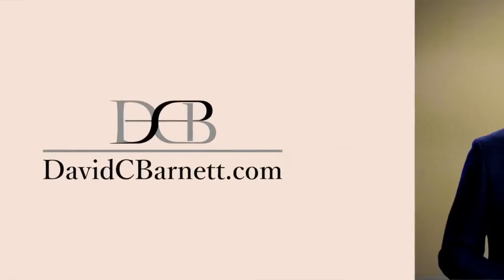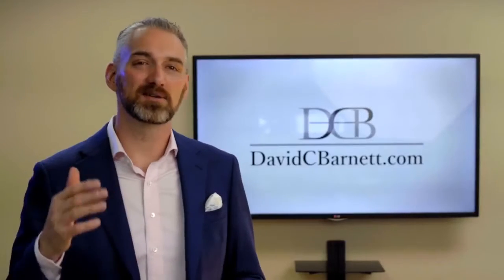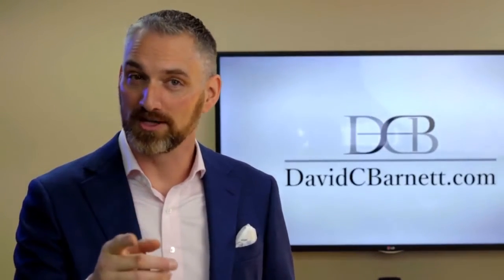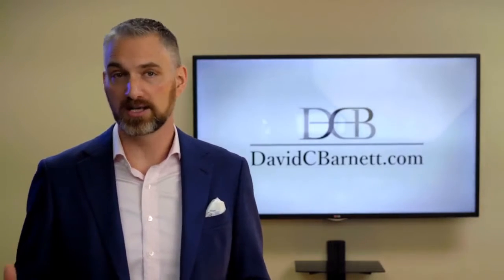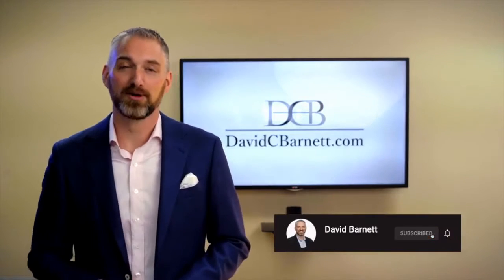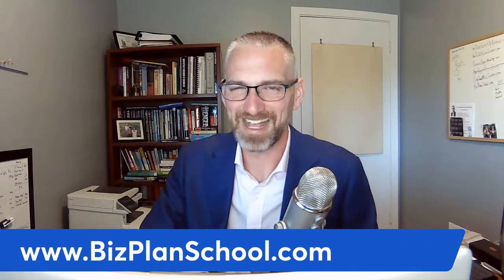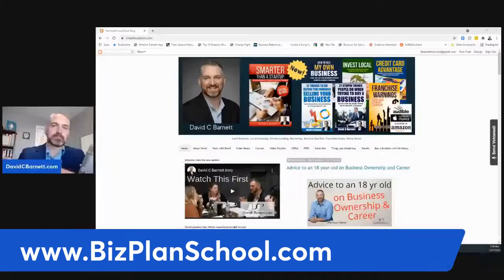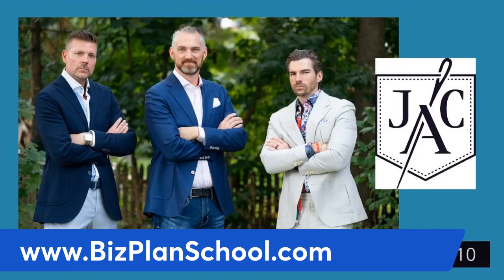Summer of Alternative Financing- Factoring and Merchant Cash Advance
If you have a merchant cash advance and can't get out of it, to learn about a DIY program to help you negotiate a settlement.

Learn how to buy an already-successful and profitable business even in the covid-recession

Another weekly video on how to use a business’ assets to raise part of the down payment.
Again, this one has some pretty big warnings about what could go wrong if you’re not truly prepared or don’t plan it out well enough.

Stop missing my new videos.